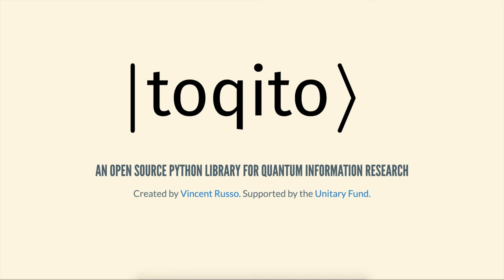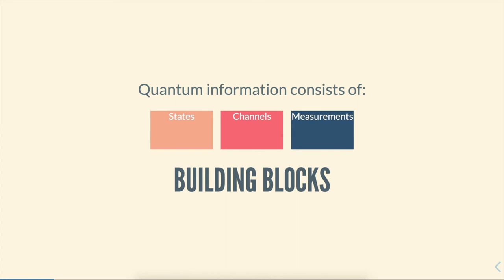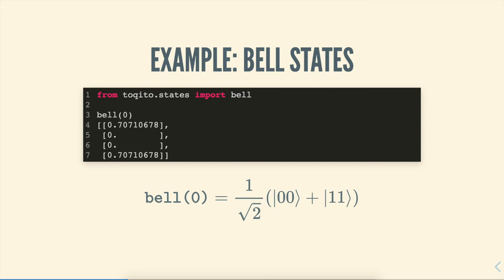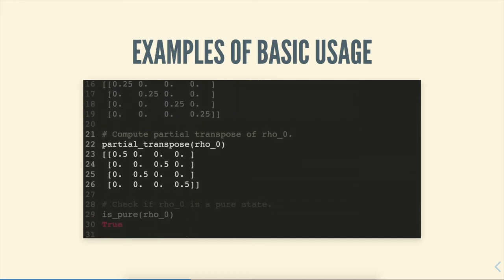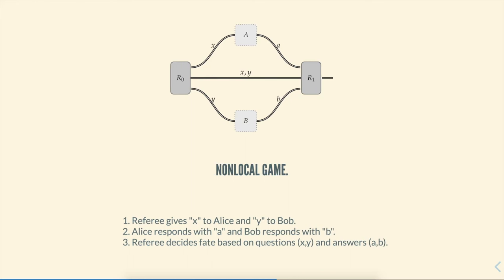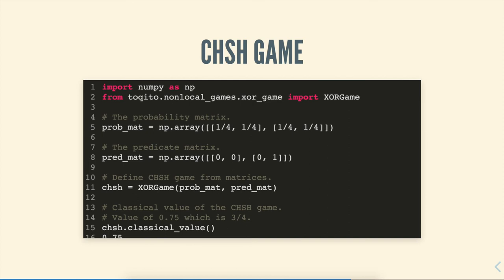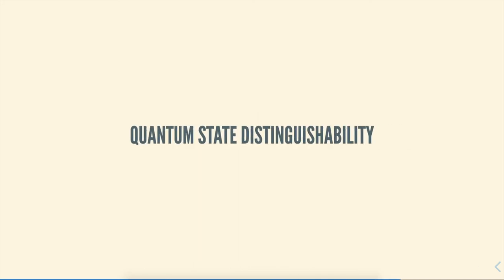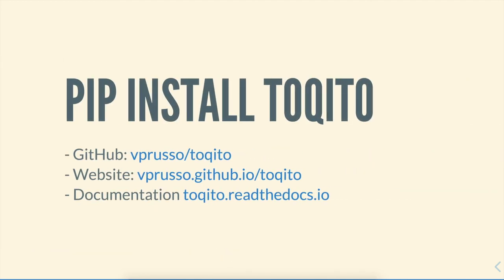Vincent Russo: Toqito – An Open-Source Library For Quantum Information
A video introduction to Toqito – An open-source library for quantum information, by Vincent Russo.